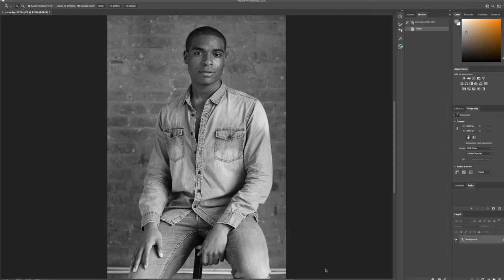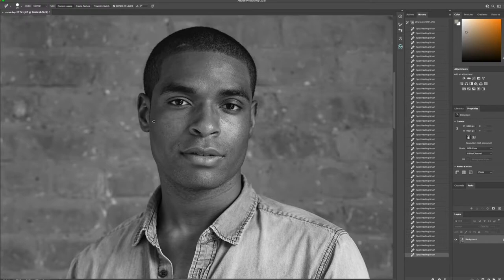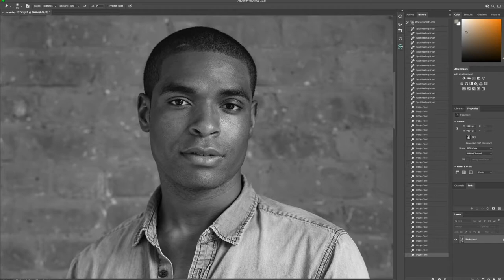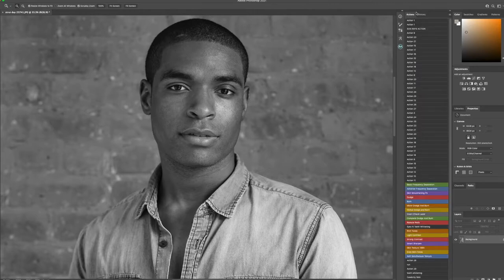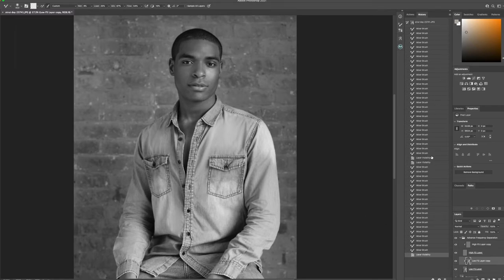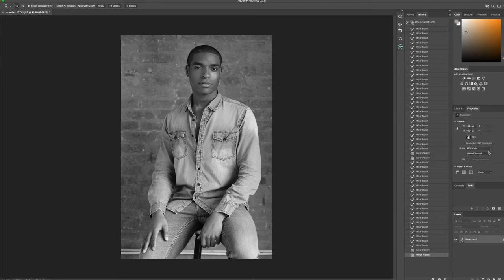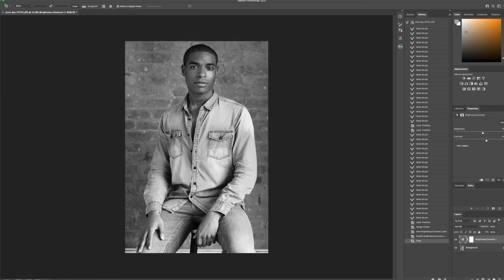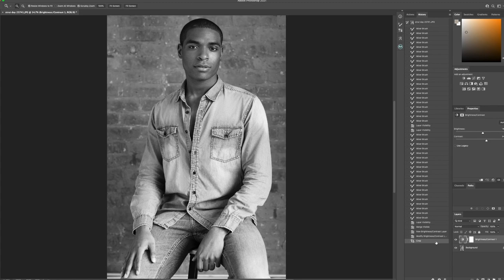MALE ACTOR PHOTOSHOP SKIN RETOUCHING